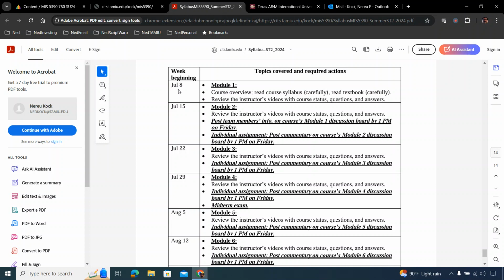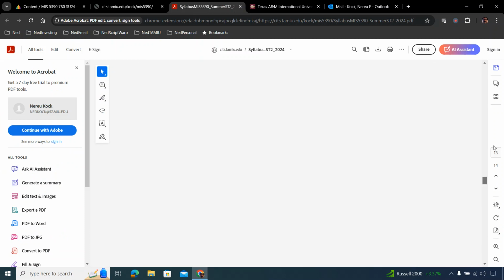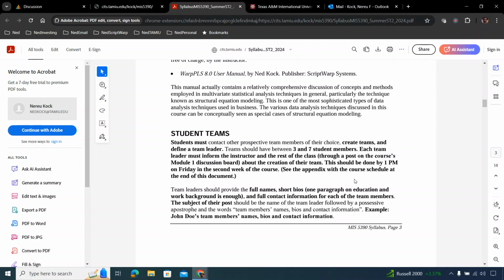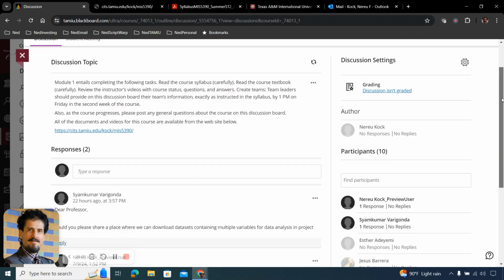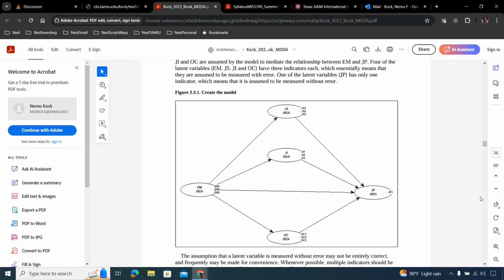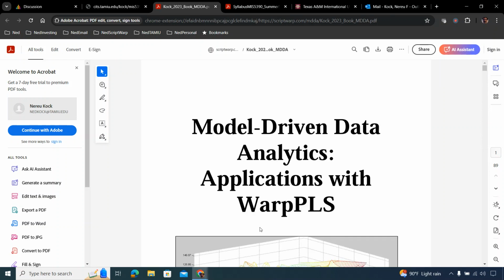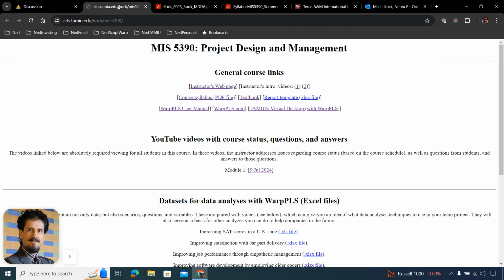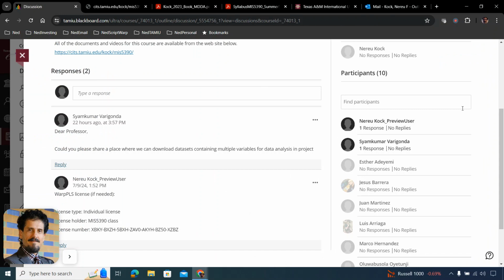MIS5390: 11 Jul 2024